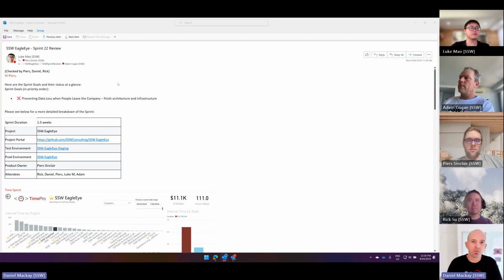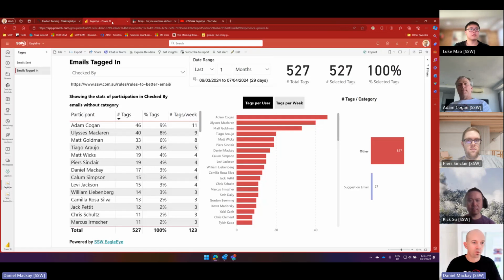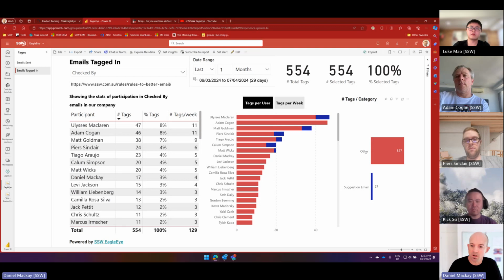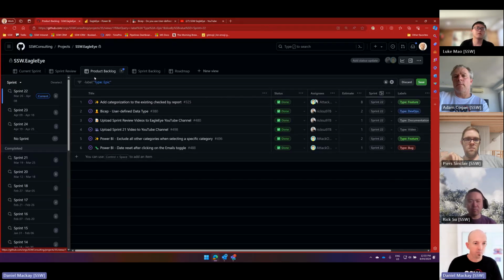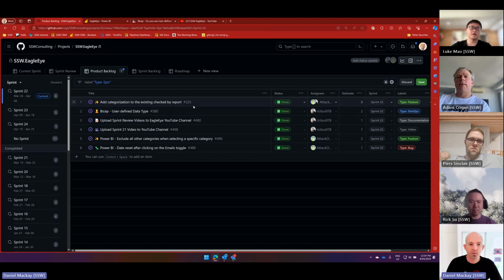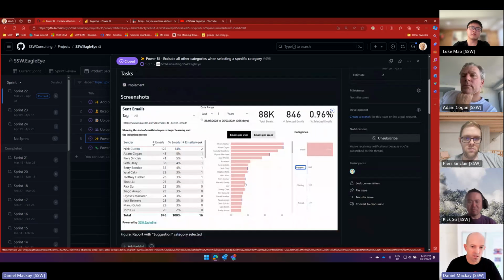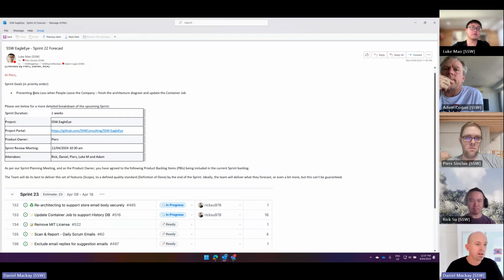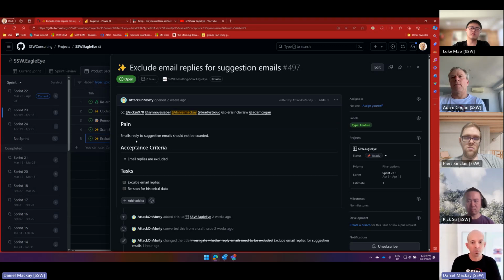Sprint 22 - SSW EagleEye - Review and Planning 2024-04-08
0:06: Welcome to the Sprint 22 review for the Eagle Eye project at SSW.
0:14: The main goal was preventing data loss when people leave the company.
0:41: Sprint duration was 1.5 weeks due to Easter holidays.
1:00: Started reviewing completed PBIs on GitHub.
1:08: Added categorization to the existing check by report.
2:26: Clarification on tags vs. categories.
4:51: Implemented user-defined rule for managing Azure infrastructure with bicep.
5:28: Worked on publishing Sprint review videos on YouTube and fixed bugs.
6:23: Fixed issue with data visualization in reports.
6:58: Addressed bug related to date range filters.
7:58: Sprint 23 goal is to continue preventing data loss and finish architecture diagram.
8:33: Discussed new features for the upcoming Sprint, including daily scrum emails and handling email chain replies.
9:01: Ended Sprint forecast for Sprint 23.